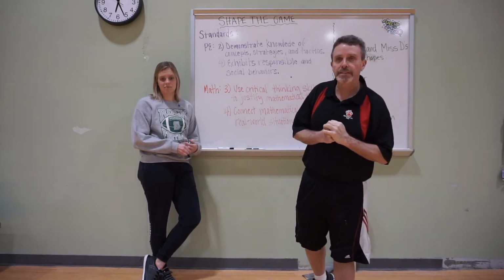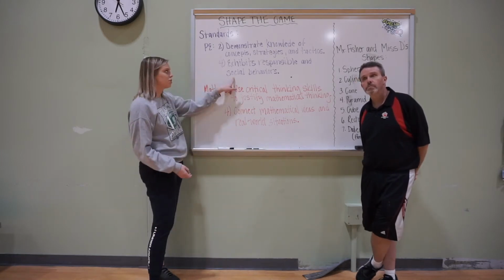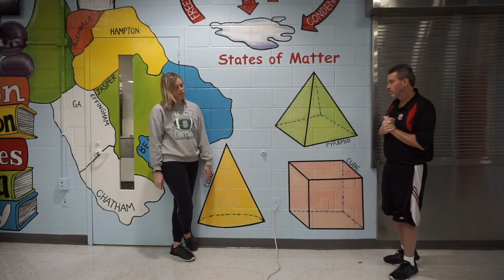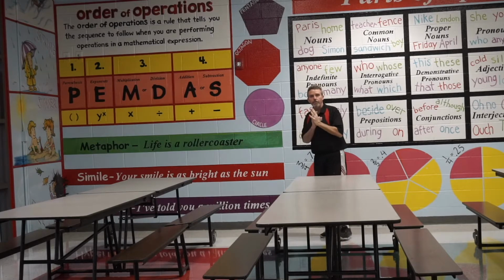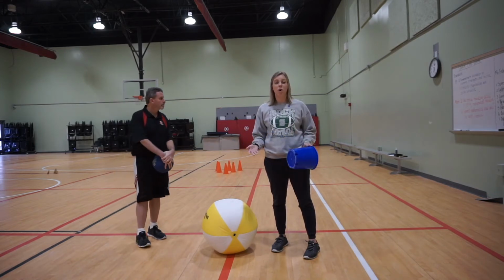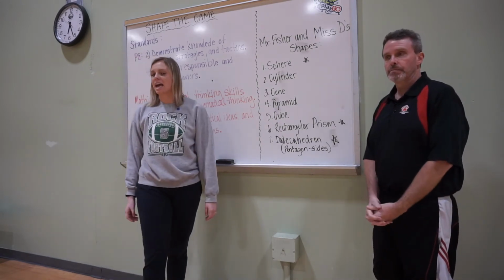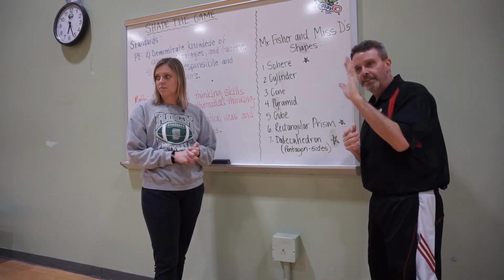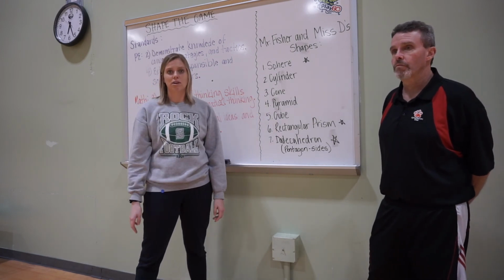Create your own game (SHAPES)